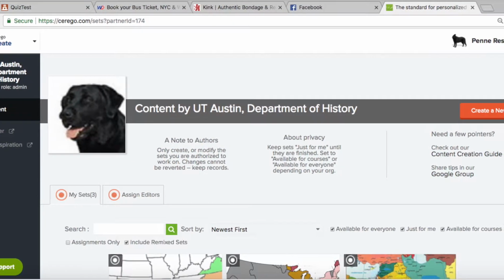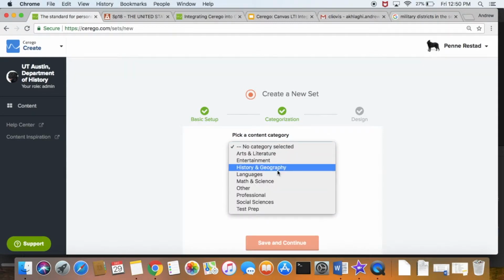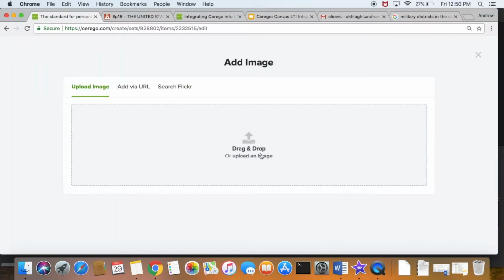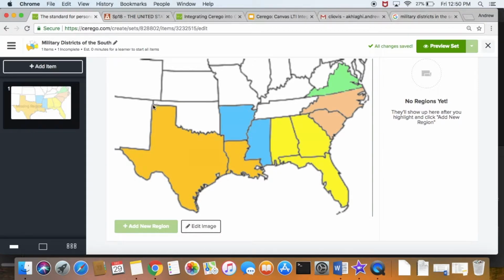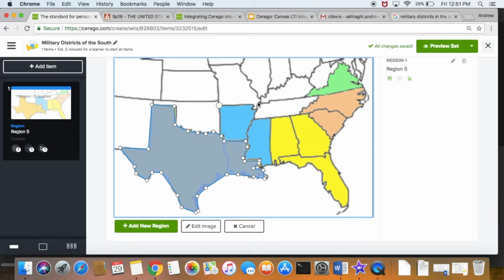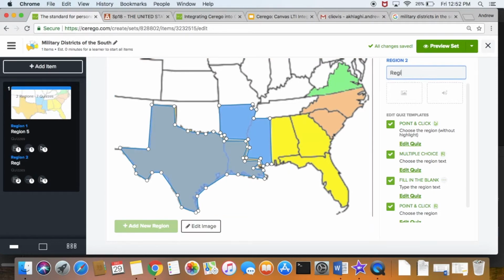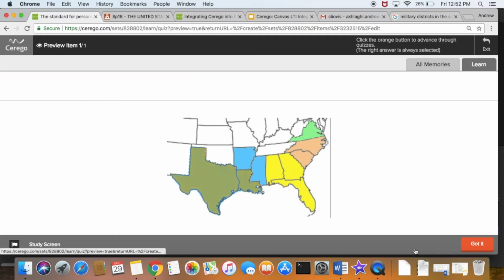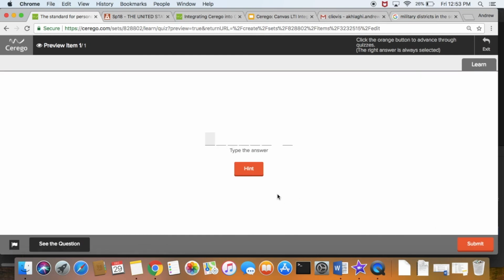quizmaking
Make map sets in Cerego